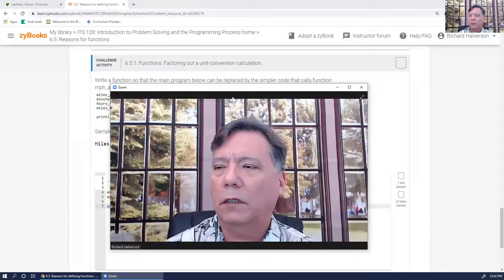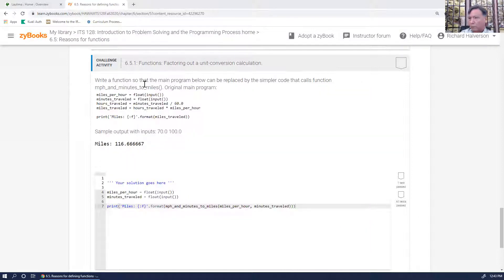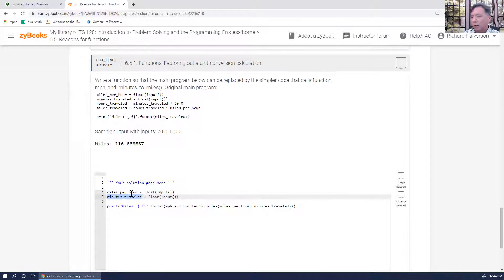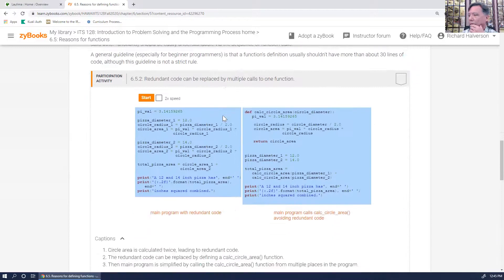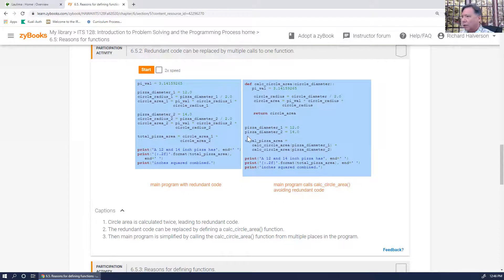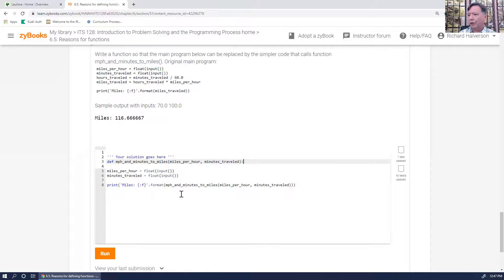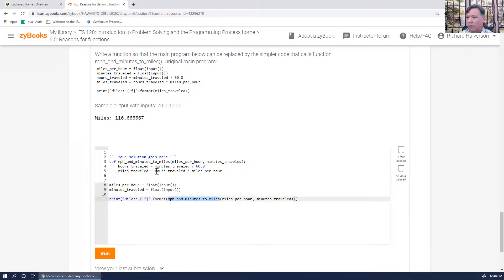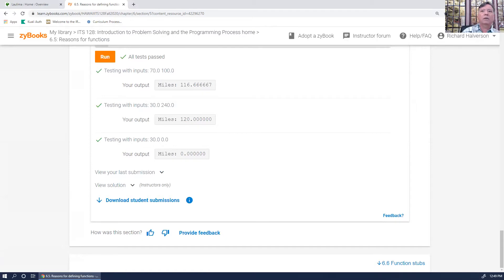ITS128 Challenge 6.5.1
Hints on how to do Challenge Activity 6.5.1- Factoring out a unit-conversion calculation.